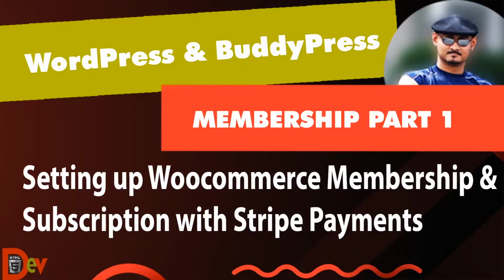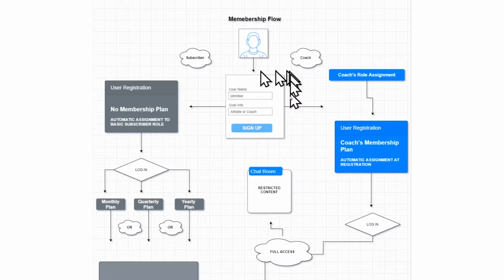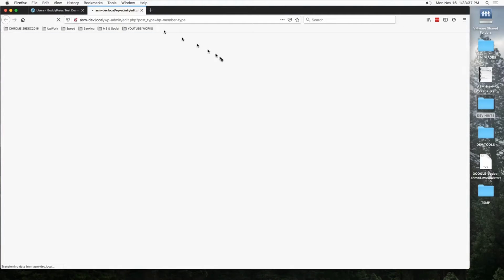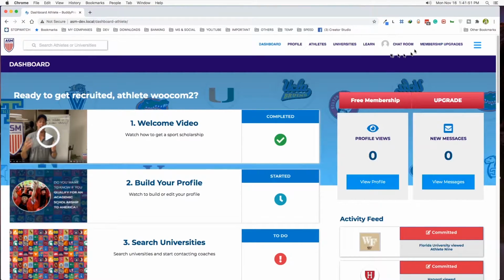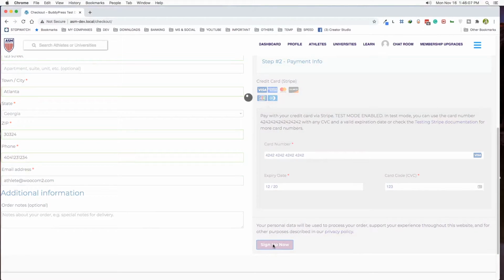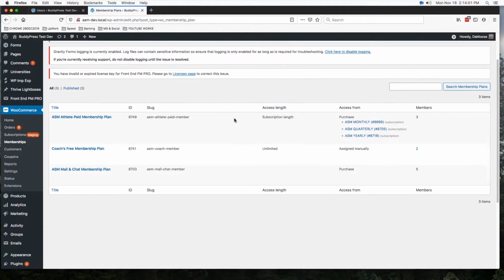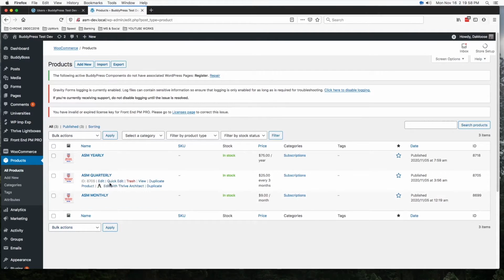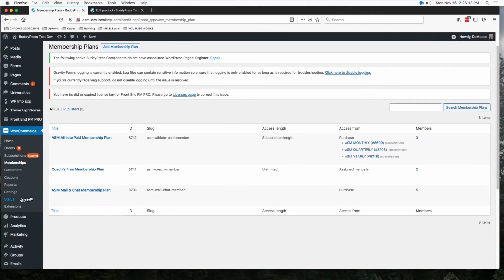WORDPRESS + BUDDYPRESS (2020) - SETTING UP WOOCOMMERCE MEMBERSHIP & SUBSCRIPTION W/ STRIPE PAYMENTS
This video is part of a 5 part series on setting up a WordPress & BuddyPress based site's membership plans with subscription products using WooCommerce, WooCommerce Membership & Subscription plugins with Stripe Payments System addon plugin.  Here, I show how I set up two different WooCommerce based memberships with Athlete & Coach members roles and connect those membership plans with 3 WooCommerce based subscription products (Monthly, Quarterly & Yearly).

In this video, I go through the whole membership workflow, where a subscriber logs in and purchases one of the three subscription products and gains access to the restricted content due to his/her inclusion in the membership plan. The same membership plan also changes his/her user role from subscriber to an athlete, thus giving him/her visibility in the paid members index page.